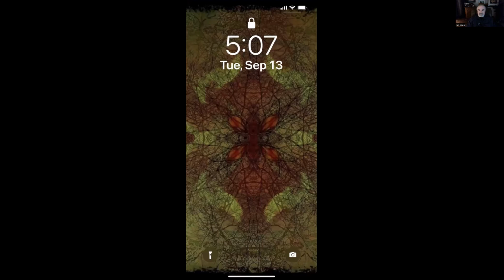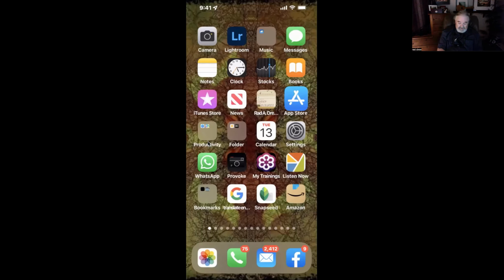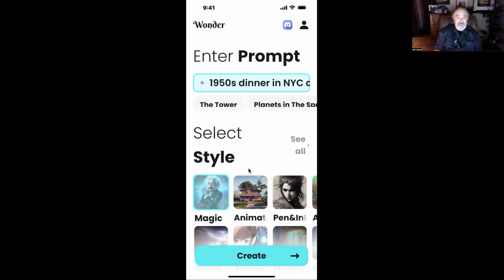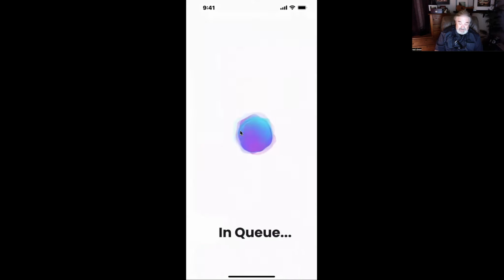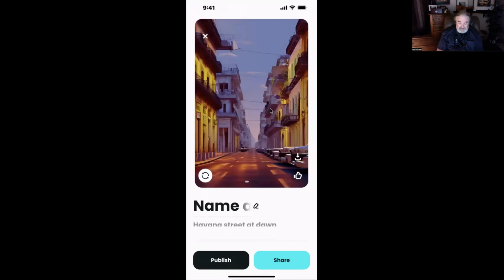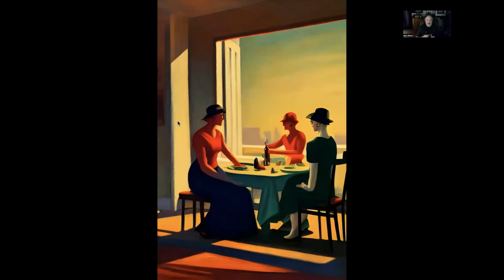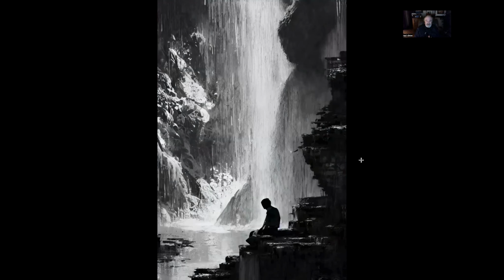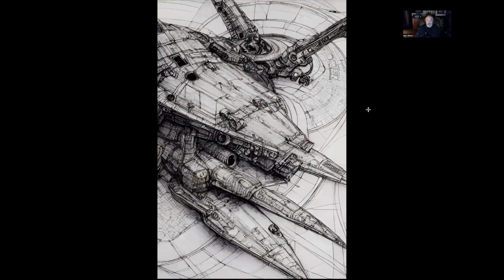AI-Generated Imagery with Your iPhone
Images created with artificial intelligence algorithms are flooding the internet. Mobile apps are allowing anyone to create novel, fantastical, and bizarre imagery by imagining a scene and typing prompt words to guide the software toward a final result. While fun and as may say, "mind blowing," is it for you?

In this video I share two mobile apps (Wonder, and Dream by WOMBO) that I've been exploring for that past few weeks.

Links:

New! Topaz Photo AI for enlarging AI-generated (and other small) images.

On sale thru Oct 7